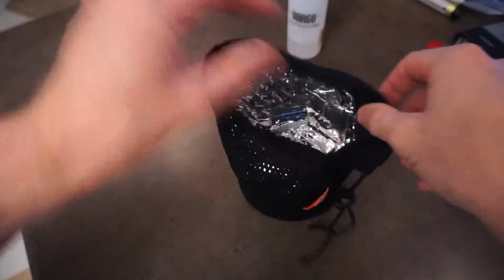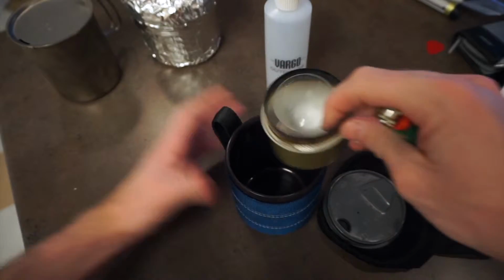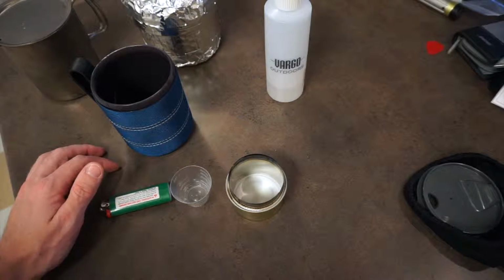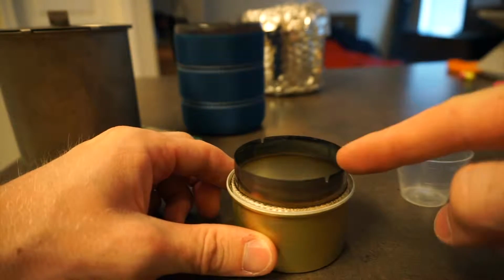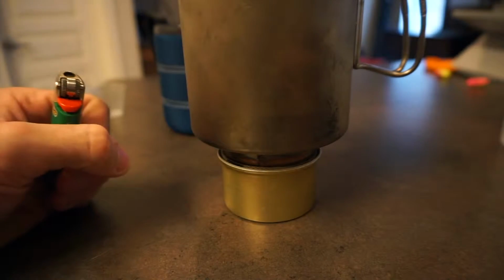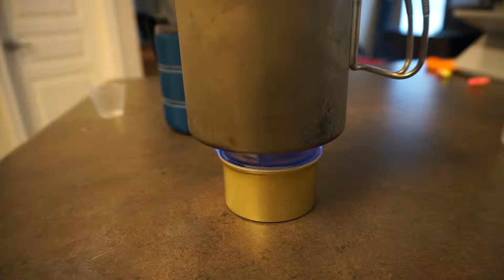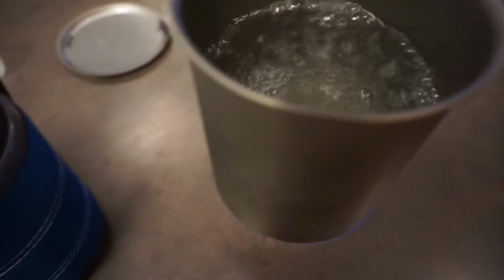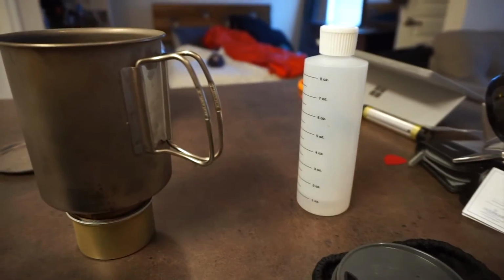Fancy Feest Cook Kit: Let's Boil Some Water!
Let's take a look at my revamped cook kit. Snowpeak 700 ml pot, DIY cozy, Fancy Feest alcohol stove and my GSI backpacker coffee cup. There's nothing more exciting than watching water boil on YouTube!